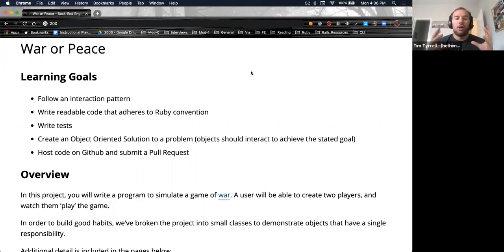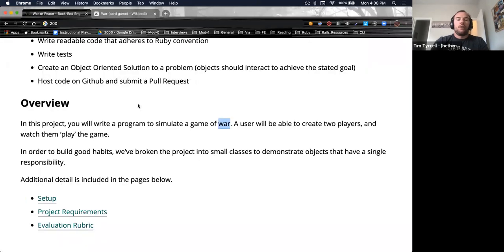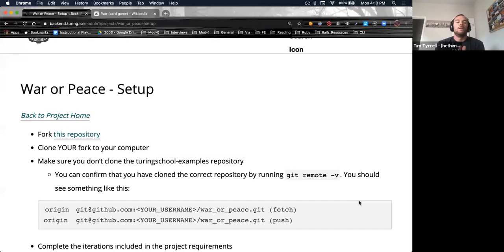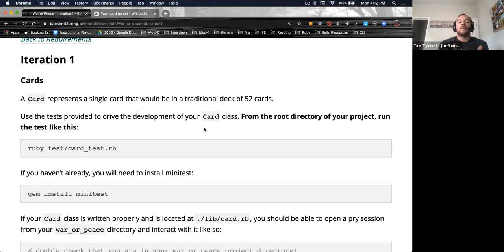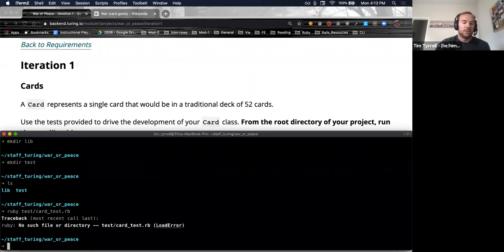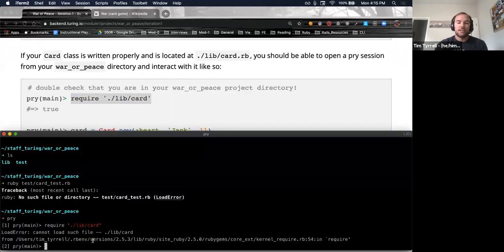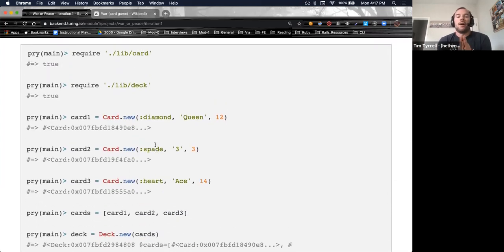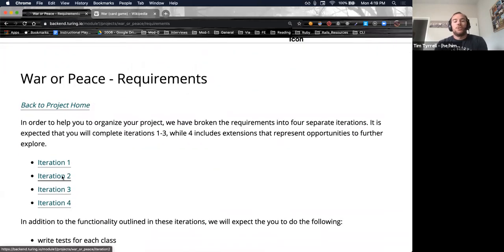War or Peace Kickoff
Overview of Week 1 War or Peace project